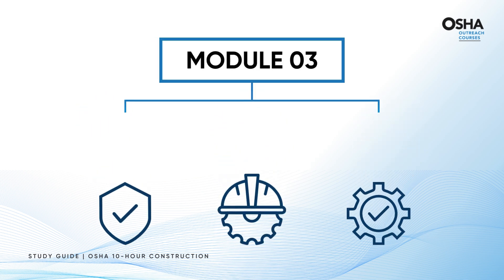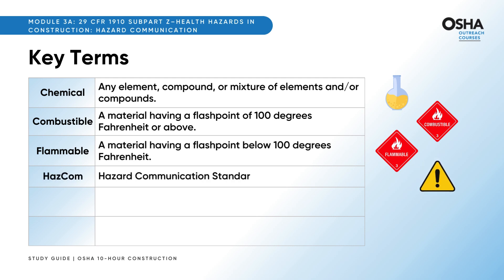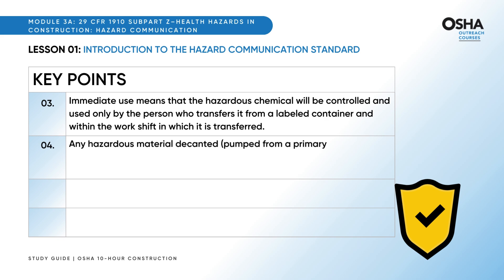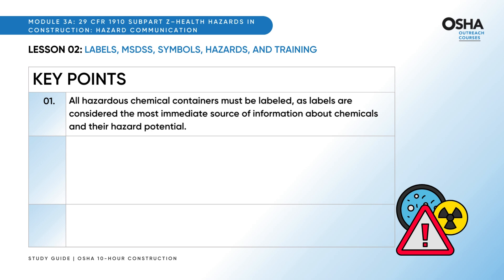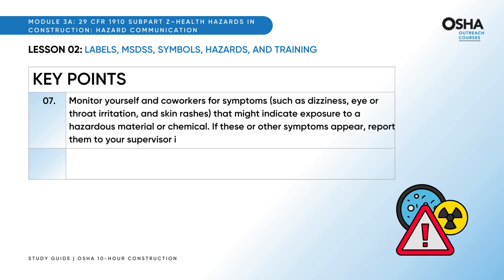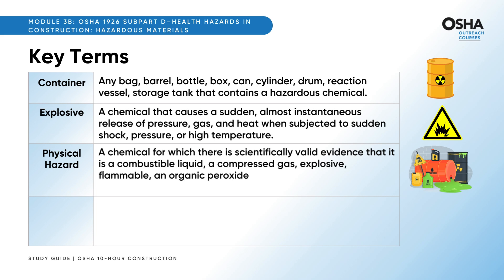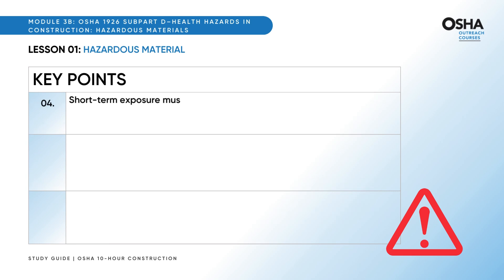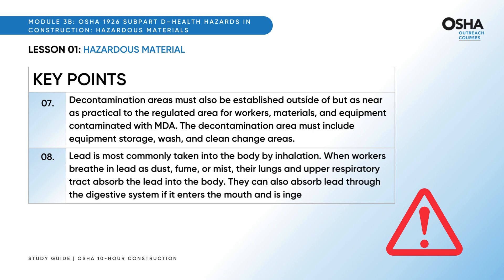HazCom | Hazard Communication & Hazardous Materials Training - Module 3 | OSHA 10 Study Guide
Welcome to OSHA 10 Construction Training Video Study Guide! In this safety video, we dive into health hazards in construction, focusing on OSHA hazard communication standards and hazardous materials under OSHA 29 CFR 1910 Subpart Z and OSHA 1926 Subpart D. Learn about HazCom, chemical hazards, safety protocols, MSDSs, and protective measures that will help you stay safe on the job.

OSHAOutreachCourses is the only training center to introduce the video format of the OSHA 10-hour Construction Training Study Guide.

By the end of this video, you will have all the necessary knowledge to pass the OSHA exam without any difficulty.

Key Moments
0:00 Introduction
0:36 Module 3A 29 CFR 1910 Subpart Z–HEALTH HAZARDS
2:03 Lesson One Introduction to the Hazard Communication Standard
4:07 Lesson Two Labels, MSDSs, Symbols, Hazards, and Training
6:07 Module 3B OSHA 1926 Subpart D–HEALTH HAZARDS
7:31 Lesson Hazardous Materials
9:59 Final Words